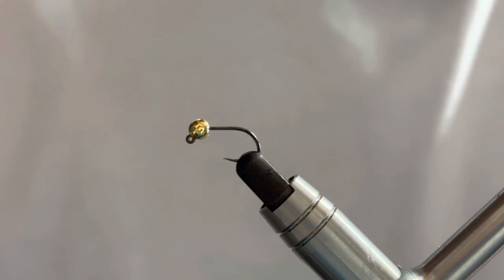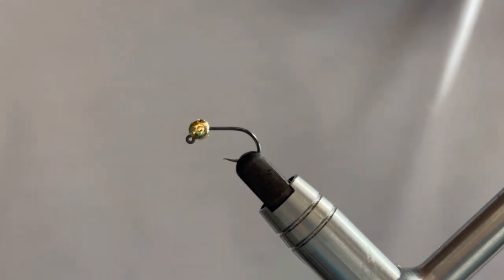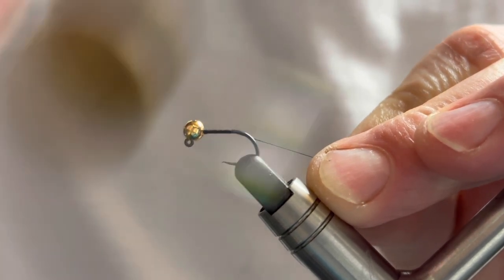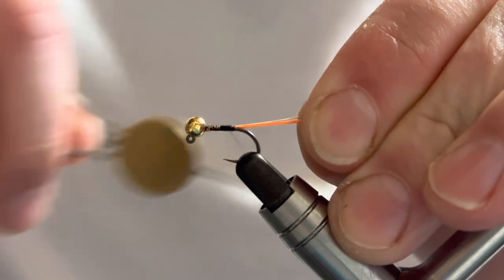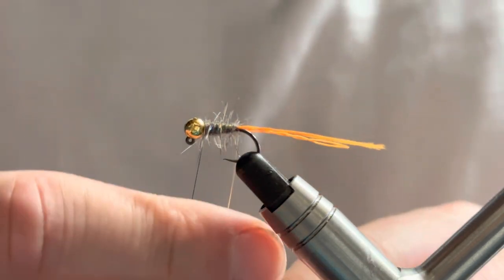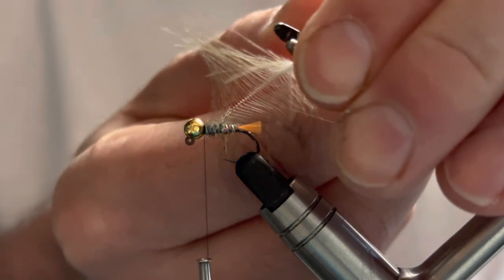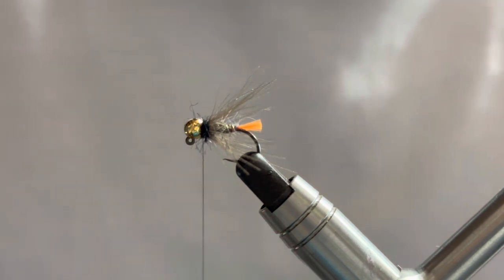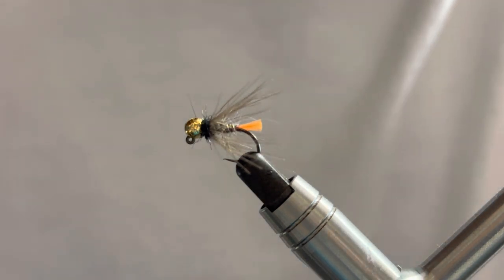Orange Tag CDC Nymph (Hare & Squirrel) - Jig Nymph - Fly Tying With John Murphy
The perfect jig nymph to bring a trout or two into the net.
This fairly simple patterns has all that’s needed to attract trout. A bright tag, movement from the CDC and a natural blend of dubbing with a little flash thanks to the UV blend.

Personally I fish these in 14’s and 16’s the majority of the time. However a 12 with 4mm Tungsten can help in a high river.

Give them a tie, get a few in your box and let me know how the perform for you.

Tight Lines

P.S
After filming I noticed the bent hook point, so always remember to check before tying, and whilst out fishing.

Material List:

Hook: Jig Nymph
Bead: Gold Slotted Tungsten
Tail: Veniard Glo-Brite (7)
Body: Chuck and Duck Hare and Squirrel UV Mosaic
Thorax: Chuck and Duck Shabby UV Black
Rib: Silver Wire
Hackle: Kindale Fly Fishing CDC (Natural)